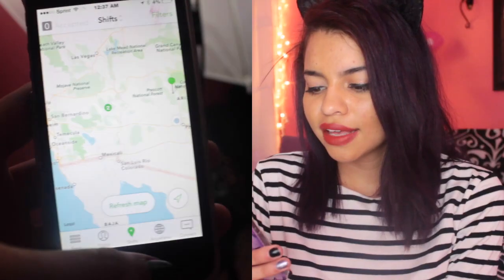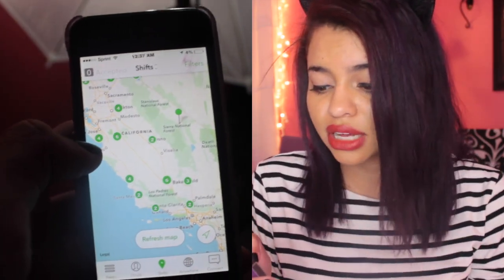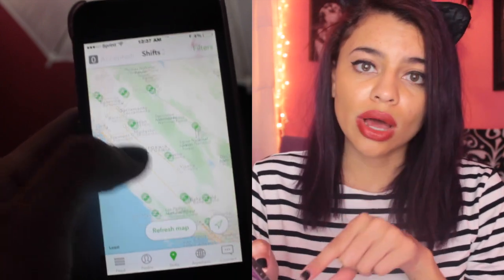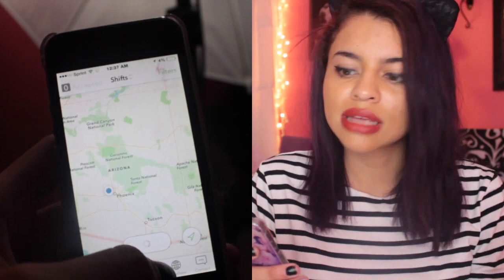How To Make Money Fast At Home! Teens/Kids On Your Phone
Rewardable
Field Agent
EasyShift

About Me:
Name: Vanessa
Age: 18
Grade: College Freshman
Camera: Canon Rebel t3i
Editor: iMovie 11/FCP